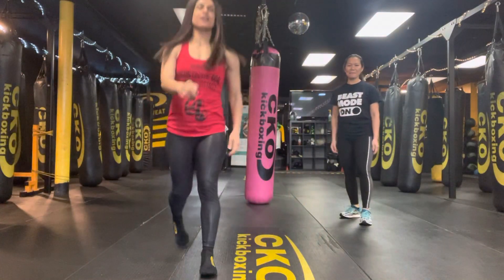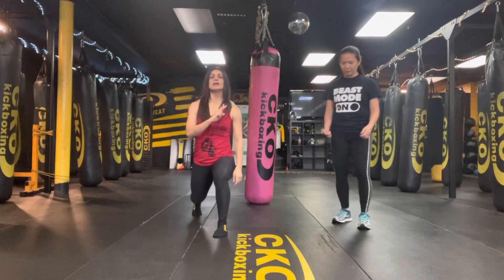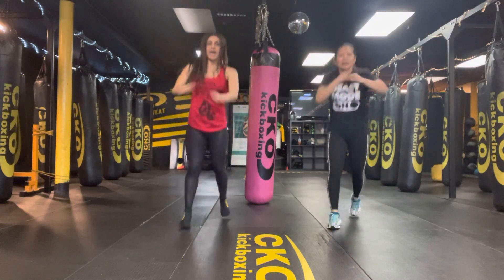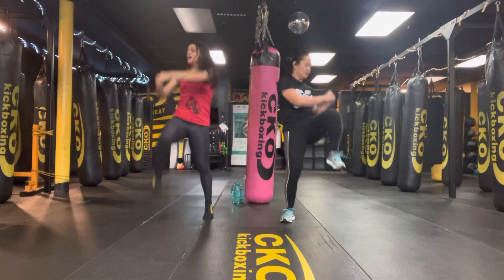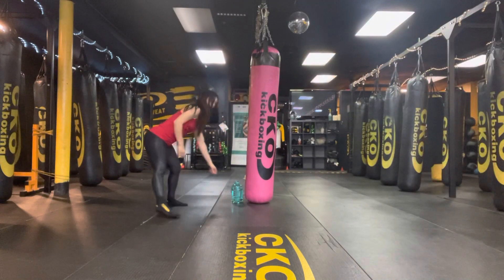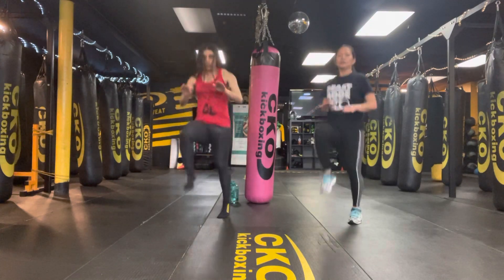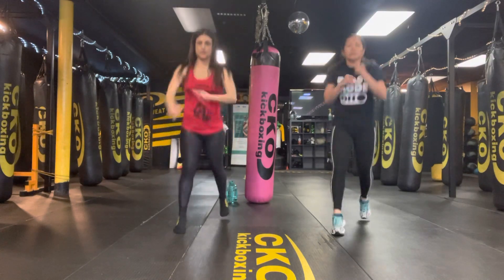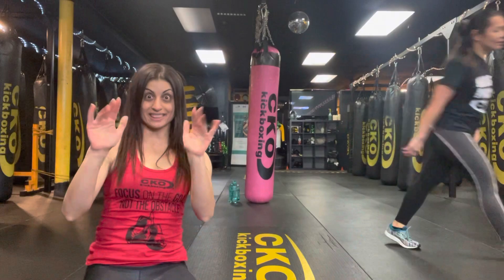Day 15. Warrior Wednesday. 🥷 We go BEAST mode by doing 3 rounds of the challenge. 😉🤪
Day 15. Warrior Wednesday. 🥷 We go BEAST mode by doing 3 rounds of the challenge. 😉🤪 If you’re behind, all good. Join us and get caught up. 🥰

Happy Birthday Jean and Happy belated Lorrie. 🥳🎊🎉 We did birthday burpees in your honor. 😉🥷😘🤗💃🏻💃🏻